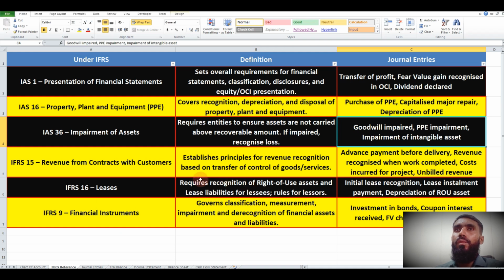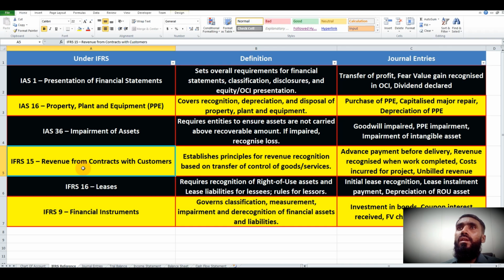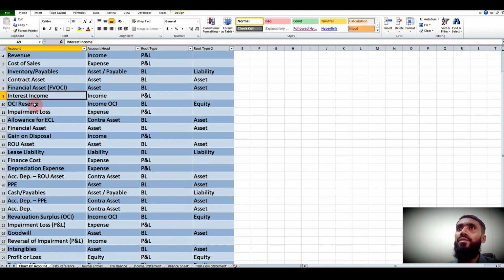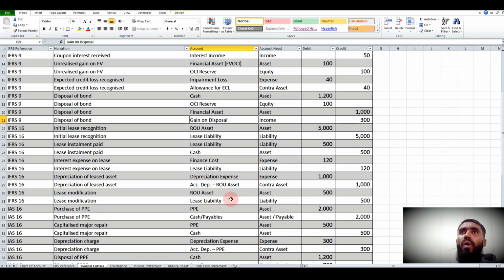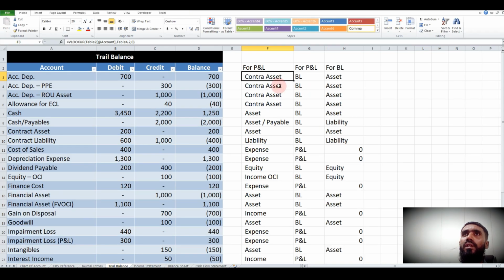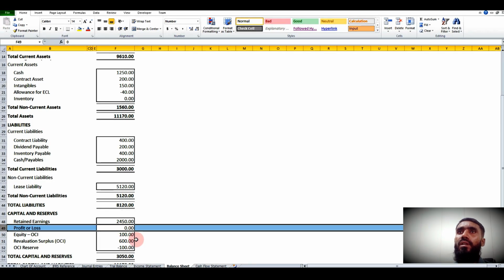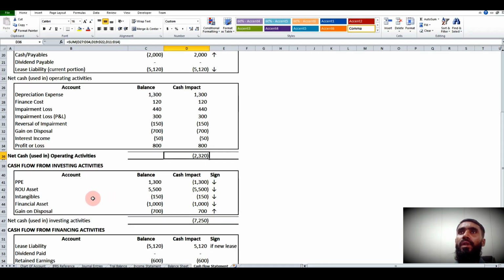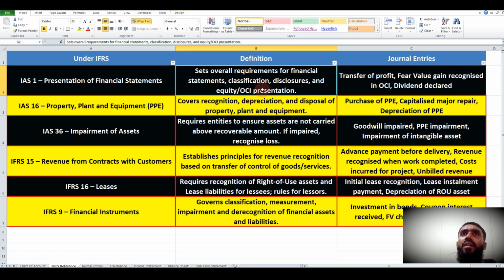IFRS Financial Statements Explained | Income Statement | Balance Sheet | Cash Flow Statement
In this video, we explain IFRS Financial Statements step by step, covering the Income Statement, Balance Sheet, and Cash Flow Statement in detail. Whether you're a student, beginner, or professional, this tutorial will help you understand the format, structure, and preparation process of IFRS-compliant financial statements.

We keep it simple and practical so you can easily follow along and learn how to prepare these statements accurately based on IFRS standards.

📚 What You’ll Learn in This Video:
✅ What are IFRS Financial Statements
✅ How to prepare an Income Statement under IFRS
✅ How to create a Balance Sheet step by step
✅ How to prepare a Cash Flow Statement under IFRS
✅ Key IFRS principles and practical tips

❓ Extensive Questions Answered in This Video:
Basics of IFRS Financial Statements
🔹 What are IFRS Financial Statements and why are they important?
🔹 What are the five main components of IFRS financial statements?
🔹 How does IAS 1 guide the preparation of financial statements?
🔹 What are the minimum disclosure requirements under IFRS?
🔹 What is the objective of financial statements in IFRS?

Income Statement (Statement of Profit or Loss)
🔹 What is the format of the IFRS Income Statement?
🔹 What is the difference between profit or loss and OCI (Other Comprehensive Income)?
🔹 How is revenue recognized under IFRS 15?
🔹 How are expenses classified in IFRS financial statements?

Balance Sheet (Statement of Financial Position)
🔹 How to prepare an IFRS Balance Sheet step by step?
🔹 What are current vs non-current assets and liabilities under IFRS?
🔹 How is equity presented in the IFRS Balance Sheet?
🔹 What is the difference between IFRS and GAAP Balance Sheet formats?
🔹 How does IFRS handle revalued assets and fair value adjustments?

🔹 Which method is better under IFRS: Direct vs Indirect?
🔹 How does IFRS classify operating, investing, and financing activities?
🔹 What are the common mistakes in IFRS Cash Flow Statements?
🔹 How does IFRS differ from GAAP in cash flow presentation?

Comparisons & Special Topics
🔹 What is the difference between IFRS and US GAAP financial statements?
🔹 What are the most important IFRS standards to know for exams and practice?
🔹 How do small businesses apply IFRS compared to large corporations?
🔹 What is the difference between consolidated vs standalone IFRS financial statements?
🔹 How are subsidiaries, associates, and joint ventures reported under IFRS?

Advanced IFRS Insights
🔹 How does IFRS handle lease accounting under IFRS 16?
🔹 What is impairment testing under IFRS?
🔹 How are financial instruments presented under IFRS 9?
🔹 What are related party disclosures under IFRS?
🔹 How are provisions and contingencies handled under IAS 37?
🔹 How to link the Income Statement, Balance Sheet, and Cash Flow Statement?
🔹 What are the best practices for preparing IFRS-compliant financial reports?

By answering these frequently asked questions, this tutorial is perfect for students, beginners, accountants, and finance professionals who want to master IFRS financial statements.

IFRS financial statements
IFRS explained
financial statements tutorial
how to prepare financial statements
income statement explained
balance sheet explained
cash flow statement explained
IFRS accounting standards
IFRS income statement
IFRS balance sheet
IFRS cash flow statement
financial statements step by step
learn IFRS accounting
accounting for beginners
financial reporting IFRS
prepare financial statements in excel
IFRS excel tutorial
international financial reporting standards
IFRS accounting course
financial statements for beginners
IFRS basics explained
cash flow statement IFRS
income statement IFRS tutorial
balance sheet IFRS tutorial
financial accounting IFRS
financial statements preparation
ifrs full course
ifrs training video
ifrs accounting tutorial